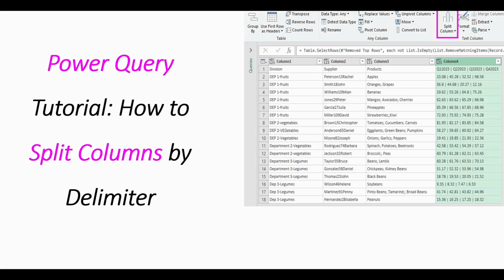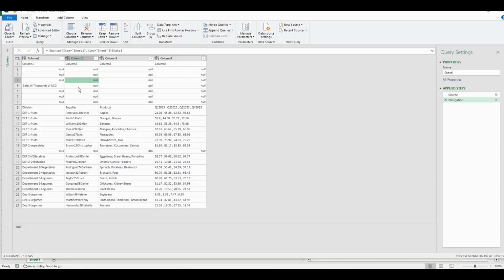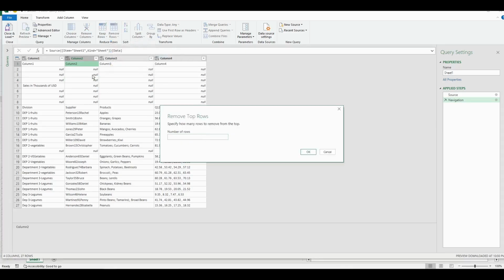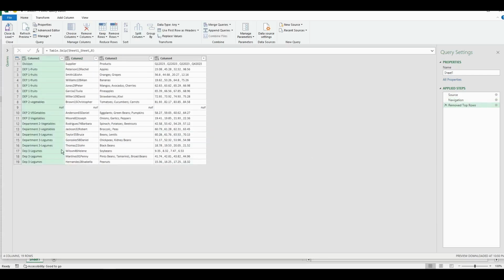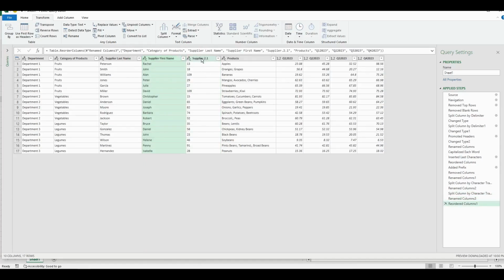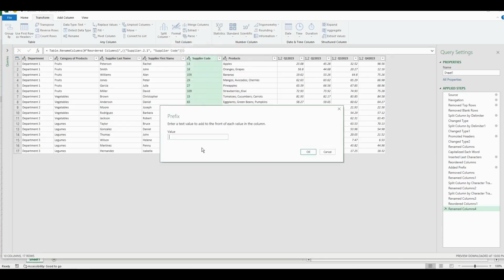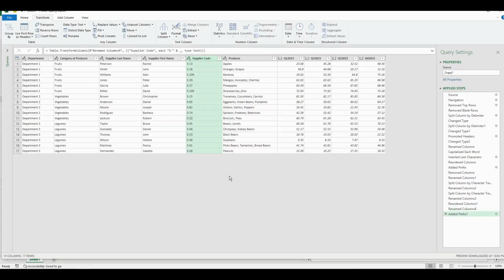Power Query Tutorial: How to Split Columns by Delimiters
This YouTube video is a comprehensive guide on how to split columns in Power Query by delimiter. The video covers several techniques that can be used to split columns, including the default delimiter, custom delimiter, digit to non-digit, non-digit to digit, extracting characters, and splitting columns into rows.

The first technique covered is the default delimiter, which is the most commonly used method to split columns in Power Query. Next, the video shows how to split columns by a custom delimiter, allowing users to specify their own delimiter when splitting columns.

The video also covers techniques for splitting columns based on whether they contain a digit or non-digit character. This can be useful for separating columns with mixed data types, such as phone numbers or addresses.

In addition, the video demonstrates how to extract characters from a column, such as extracting the first or last few characters from a column. This technique can be helpful when working with columns that contain complex data.

Finally, the video shows how to split columns into rows, which can be useful for analyzing data in a more granular way. This technique involves splitting a column into multiple rows based on a delimiter or a specific character.

Overall, this YouTube video provides a thorough and practical guide on how to split columns in Power Query, covering a range of techniques that users can apply to their own data analysis needs.